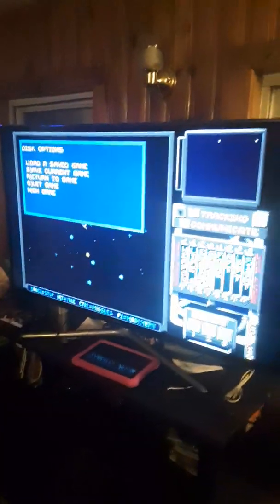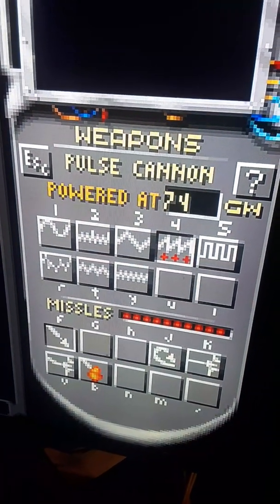Are you cognisant of Harmonic waveforms?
Phil Barber explains music theory in regards to harmonic wave forms.